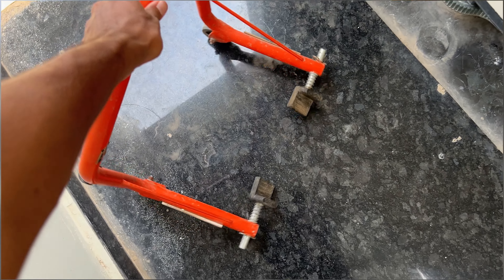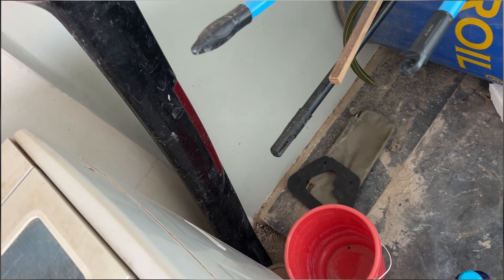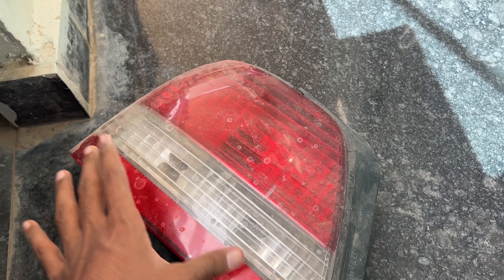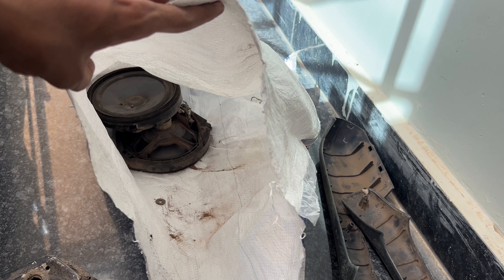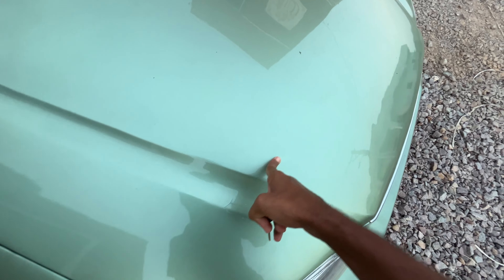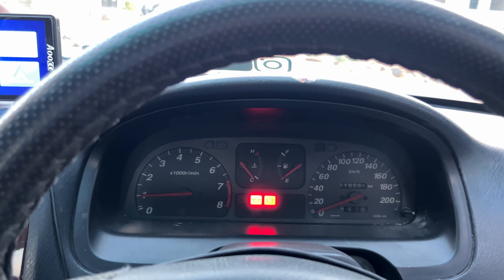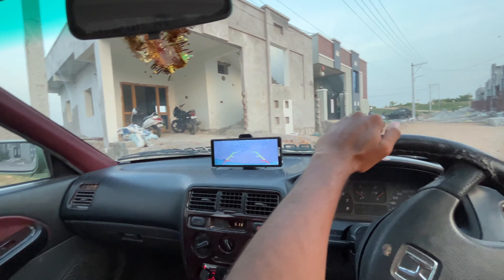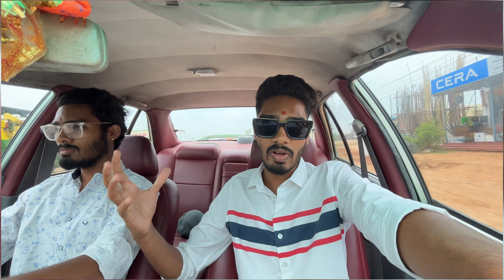Give Away of PROJECT.0555 Old Parts !